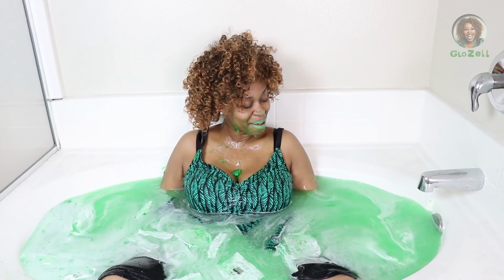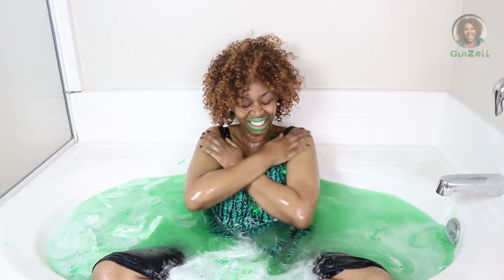Slime Bath - GloZell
Best green bath ever!

Is you okay? Do you wanna be a GloBug? xoxo